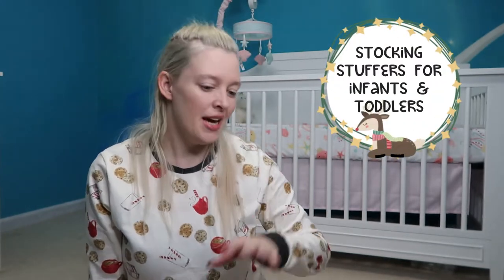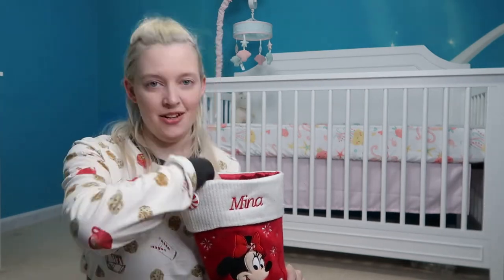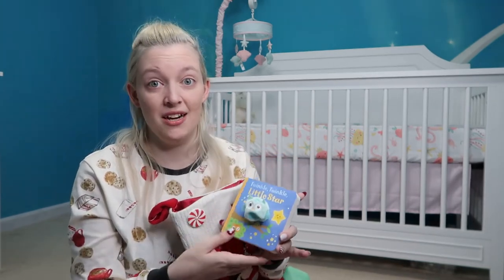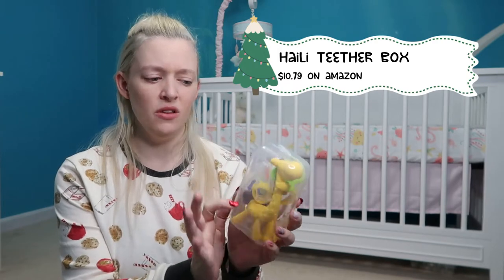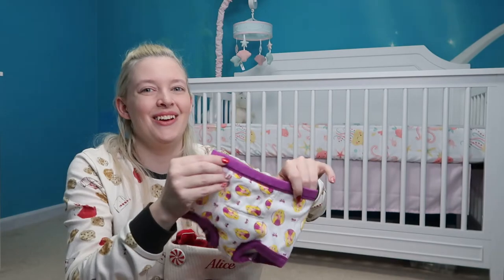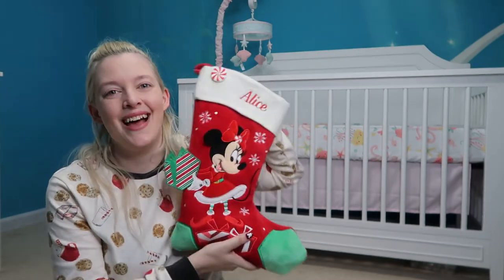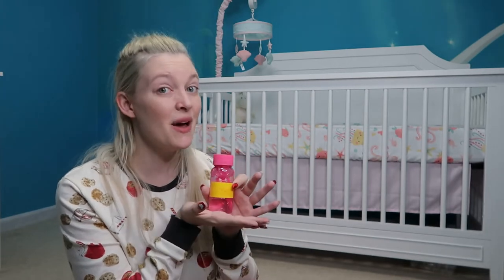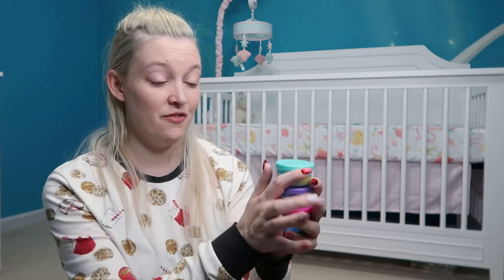STOCKING STUFFER IDEAS FOR BABY + TODDLER 2021 | What's in my Newborn and 18 Month Old's Stocking!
Are you looking for ideas for what to put into the stocking for your infant? What about for your toddler? If so, I've got you covered! In this video, I show you exactly what is in my three month old baby's stocking and my 18 month old toddler's stocking for Christmas! I'm all about practical and also quality gifts, so everything in here has a purpose or will be well loved! Happy Holidays!